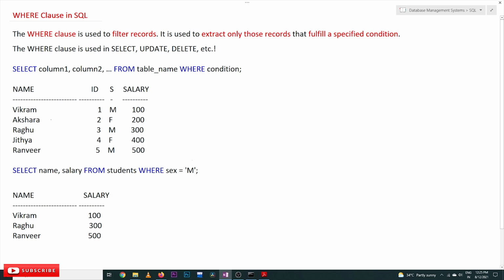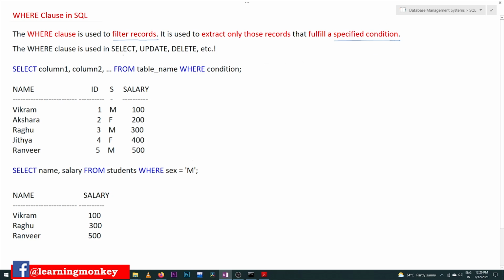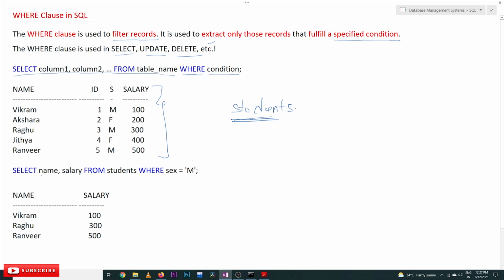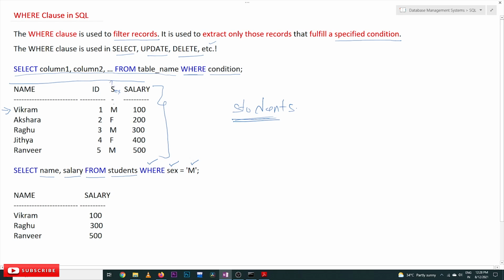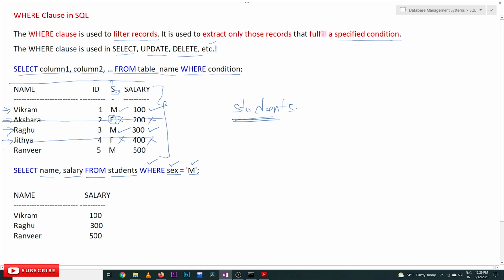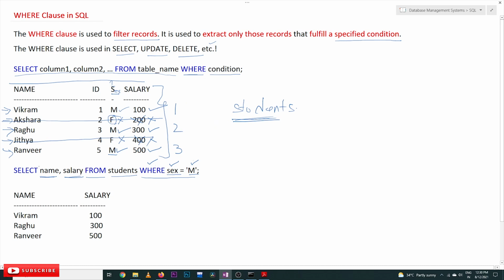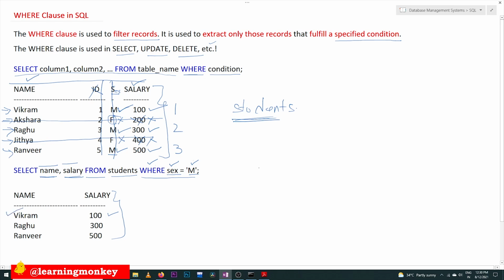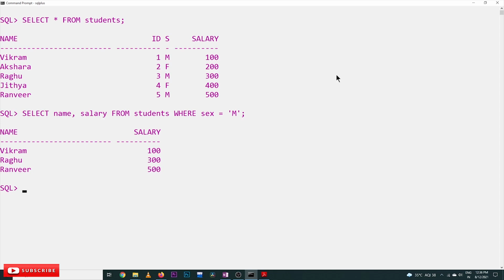WHERE Clause in SQL || Lesson 45 || DBMS || Learning Monkey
In this class, we will understand the WHERE Clause in SQL.

We have already discussed the concepts of the SELECT command.

In our discussion on the SELECT command, we have seen how to divide table columns vertically.

The WHERE clause is used to filter records.

It is used to extract only those records that fulfill a specified condition.

The WHERE clause is used in SELECT, UPDATE, DELETE, etc.!

To understand, we will use the table as shown below.

The syntax for the select query with where clause is as shown below.

SELECT column1, column2, … FROM table_name WHERE condition;

The WHERE clause is used after the table name.

After the WHERE clause, we have to provide the condition.

Based on the condition, the SQL will filter the rows from the table.
How will the SELECT command get executed?

To understand this, let us consider the query as shown below.

SELECT name, salary FROM students WHERE sex = ‘M’;

The above query is applied to the student’s table.

The condition after the where clause will be applied row by row.

First, the condition sex = ‘M’ is applied on the first row.

If the condition is true, that means if the sex of the first student is M, then that row will get selected.

In our case, it is true.

Similarly, the condition is applied to the next row and so on.

After applying the condition on all the rows, three will get selected as the condition sex = M is getting true.

Now the table has been horizontally divided.

The columns name and salary columns of the student’s table from the three rows will get selected.

The final output of the above query is as shown below.